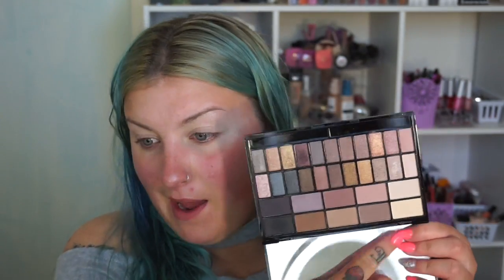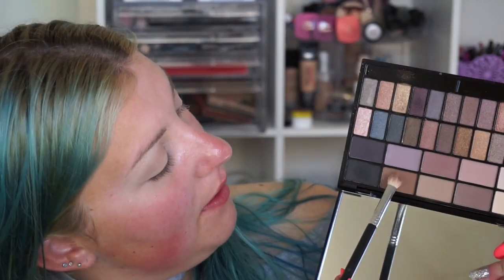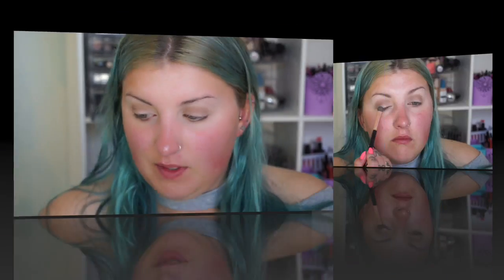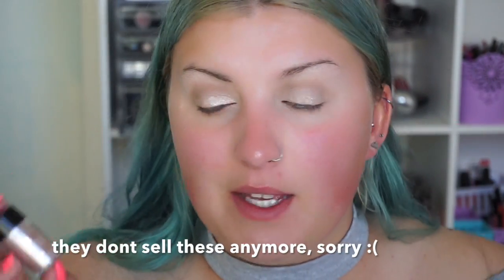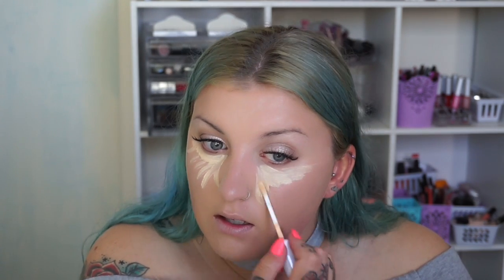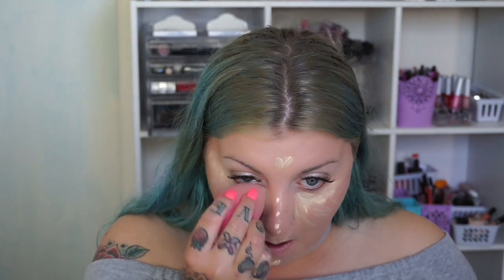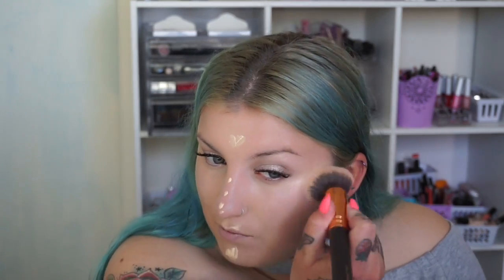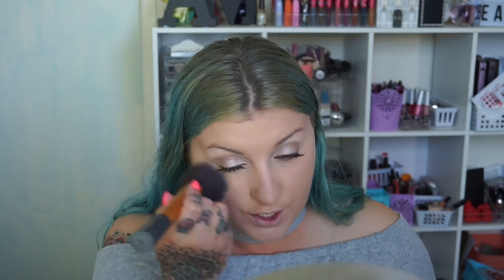TESTING TAM BEAUTY MAKE UP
Today i'm going to be testing "TAM Beauty" as the title suggests they are a UK based super affordable amazing make up company and they also have brands such as: Make Up Revolution, Freedom Make Up, I Heart Make Up and much more!

So i did my whole face testing out a bunch of new products i hope your guys enjoy this one!

Products used:
I Heart Make Up - Eyeshadow Primer
I Heart Make Up - U R The Best Thing Palette
Make Up Revolution Single Eyeshadows- Pure, (Mono baked shadow not avaliable anymore, same with the pigment) Sorry!
Freedom Pro Matte Foundation- 06
Freedom Pro Conceal and Correct- Light
Freedom Pressed Powder- 102 Fair
Freedom Bronzer- 115 Shimmer
Make Up Revolution - Ultra Aqua Brow Tint- Medium
Freedom Blush-  Beyond
Make Up Revolution Vivid Baked Highlighter- Golden Lights
Freedom - Pro Butters Lip Gloss- D-REAM

TESTING MAKE UP VIDEOS:
Wet N Wild:

Facebook Page: “Aliexpress & Ebay Lovers”

Amy Mulligan
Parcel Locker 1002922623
Cranbourne North Vic 3977

tags: amymbeauty amyelizabeauty amy mulligan beauty guru beauty vlogger beauty vlogger australian beauty makeup cosmetics australia beauty lipstick junkie first impressions melbourne aliexpress eBay eBay make up haul aliexpress haul affordable